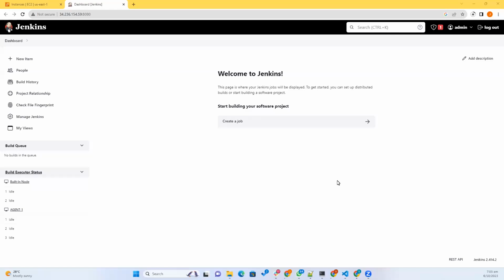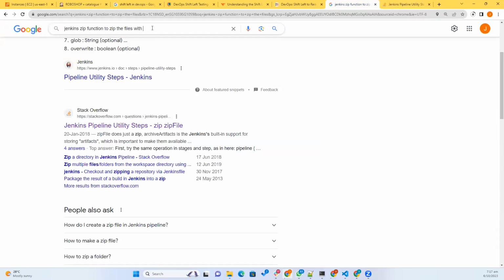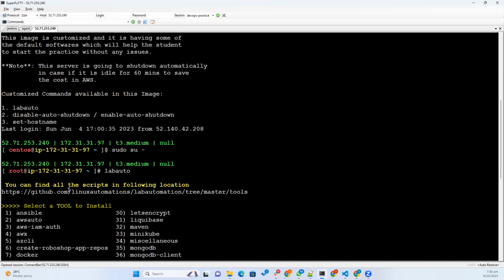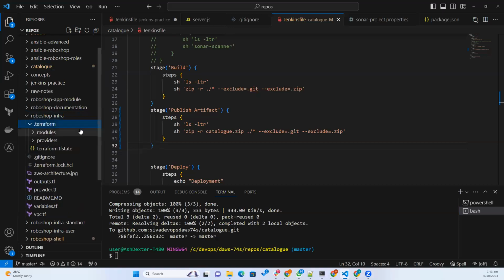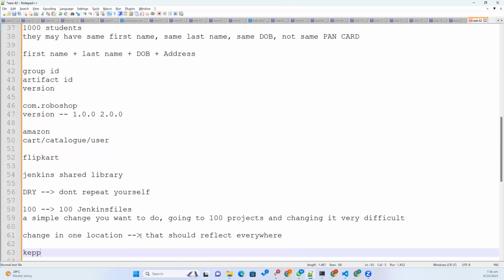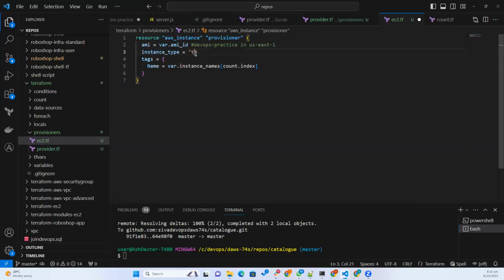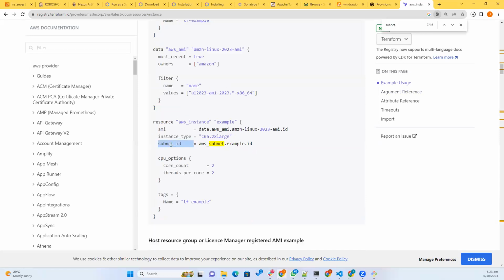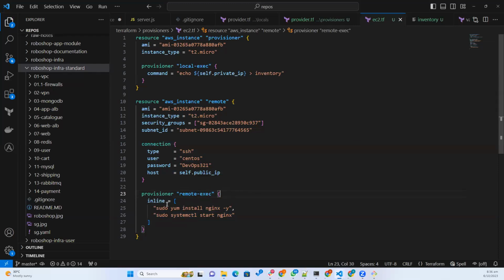DevOps With AWS (By:- Siva) Session 42